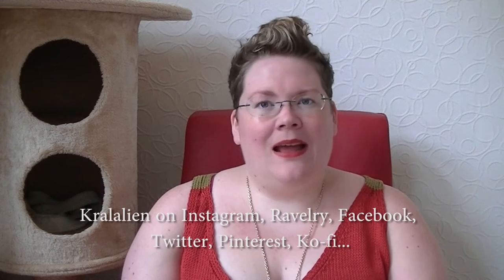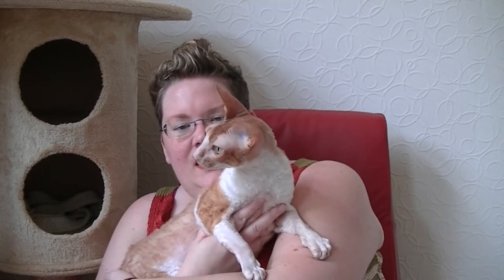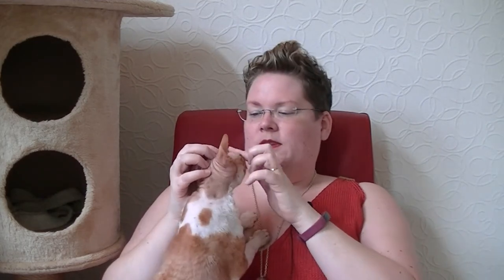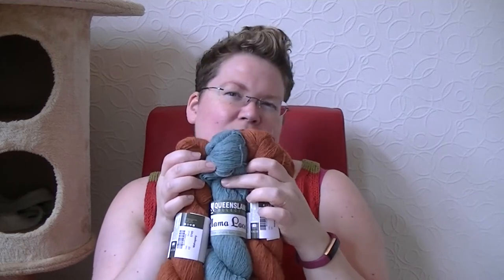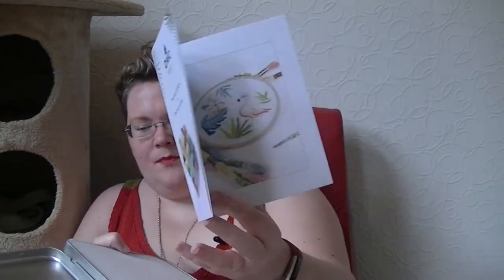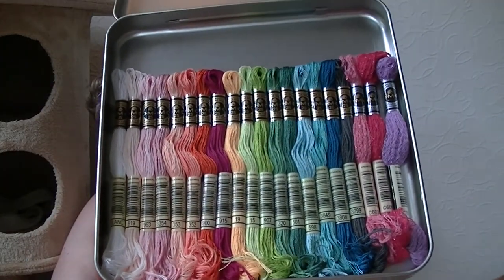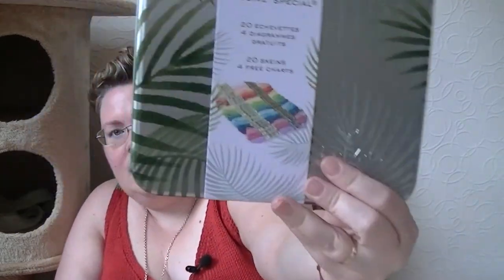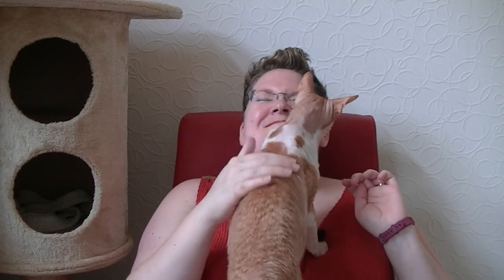Colourful Creativity - Episode 106 - Catticus Interupticus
Hello, and welcome! Episode 106 of the Colourful Creativity podcast is here!!! The second half of catching up! FO's, wips and LOTS of yarn! Enjoy!

There are some direct links to Ravelry, if so I have explicitly added that it's on Ravelry. Please be aware!

Other mentions:
FO's

Spinning
Handmade rolags finished into a sport weight yarn

DMC Palm Box

Don't be shy, leave me a note, I would love to hear from you!
XoXo
Carolien